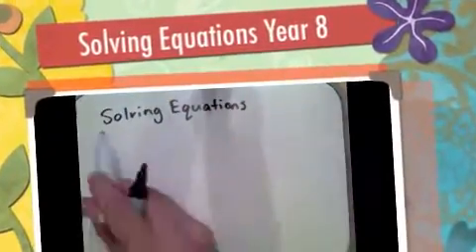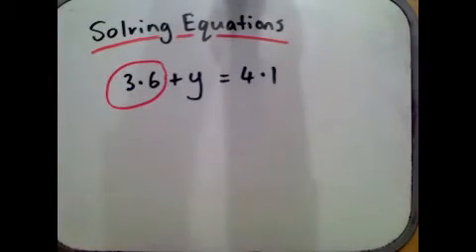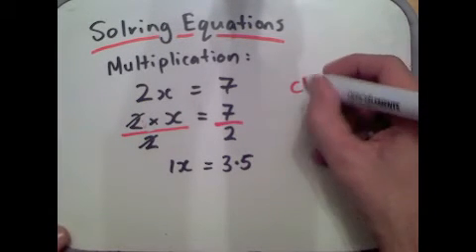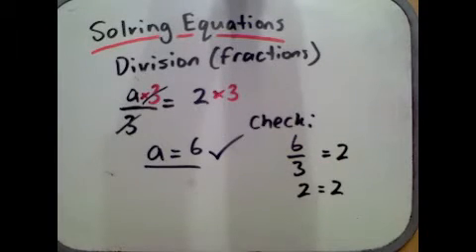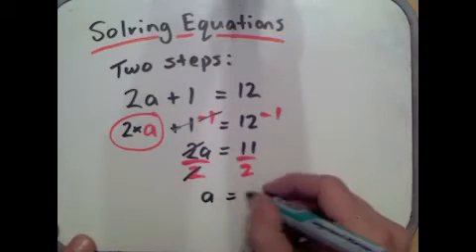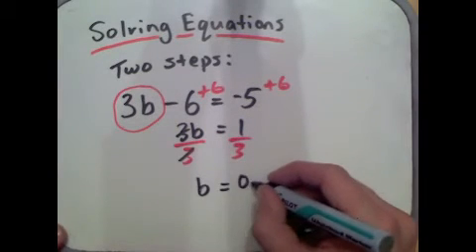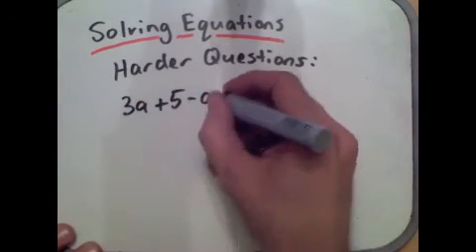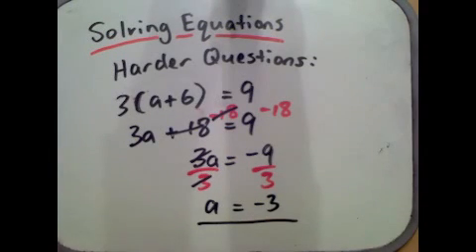Solving Equations Year 8